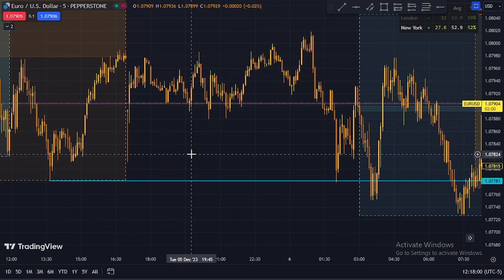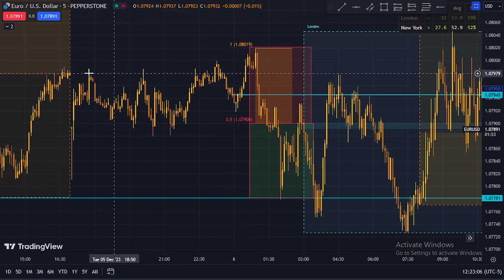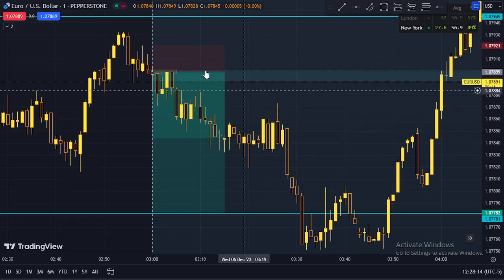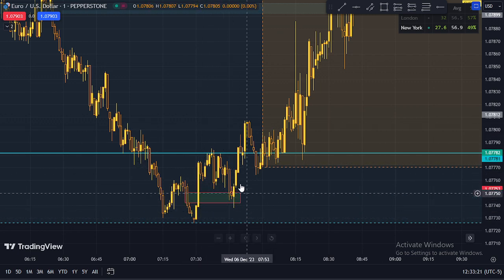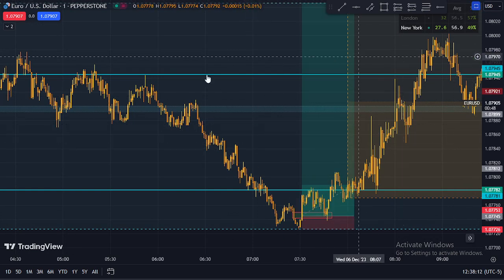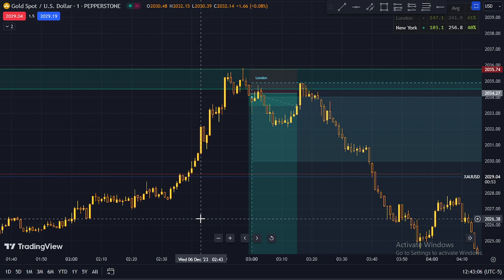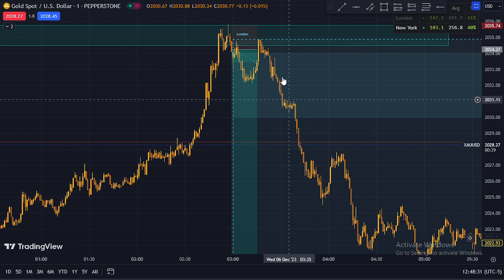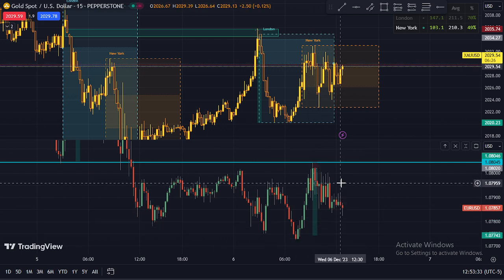ICT silver bullet EURUSD sniper entry 15R trade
ICT Market review for EURUSD silver bullet and rime based chart trade #15 Risk to reward